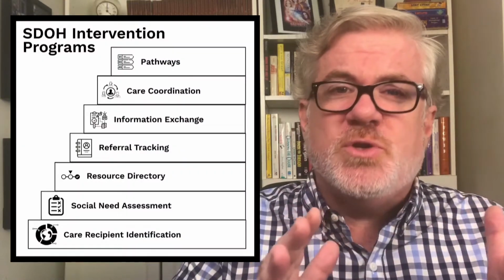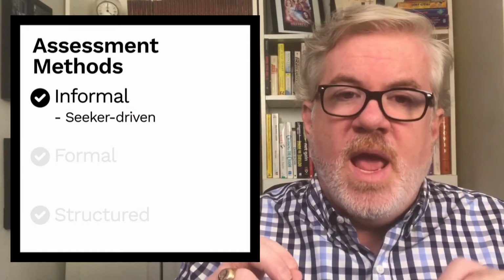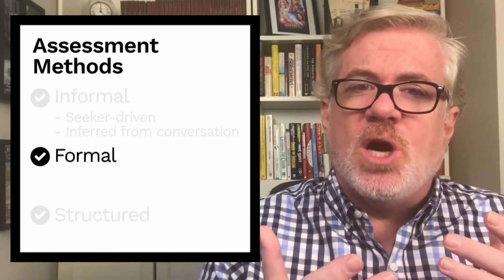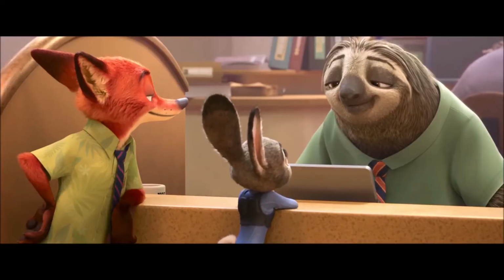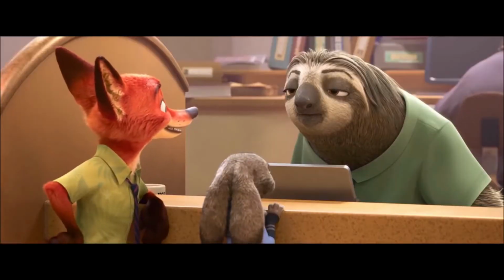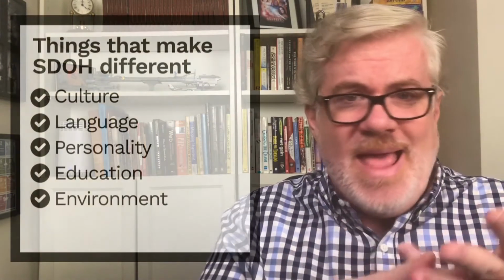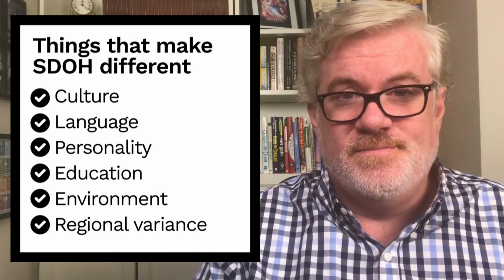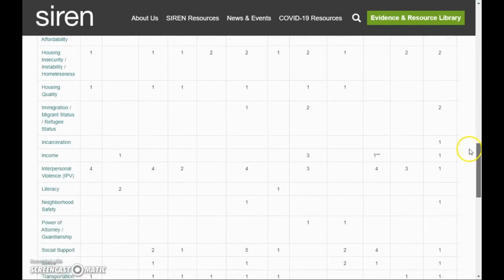SDOH Field Guide: How Are Social Needs Assessed?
A summary of the best practices around interventions designed to impact addressable social determinants of health. In this segment: once someone is in our program, how do we determine the social needs they have?